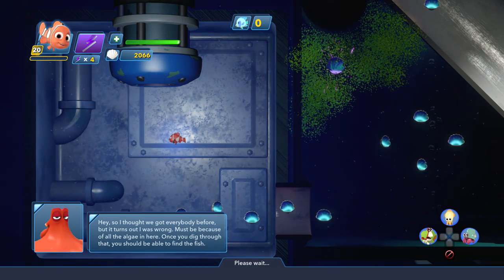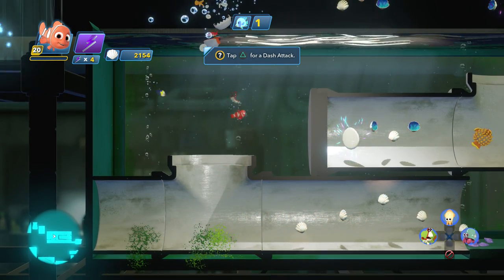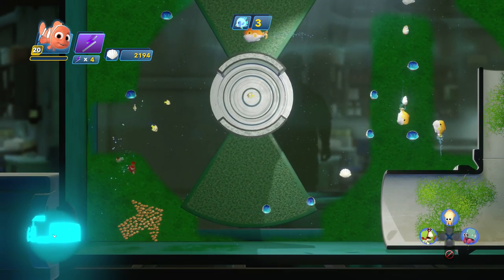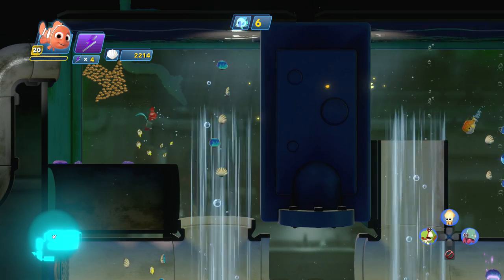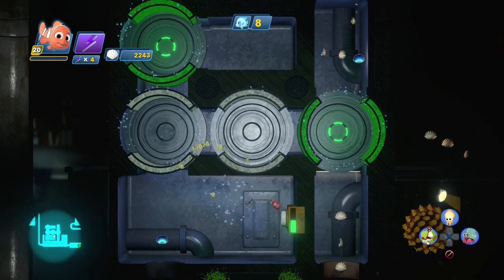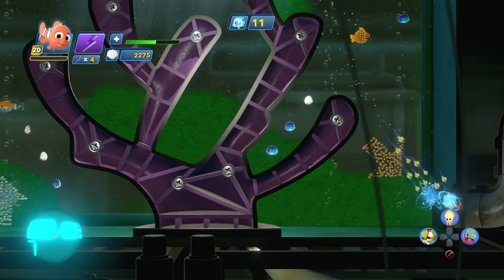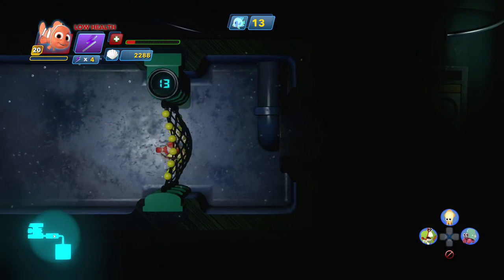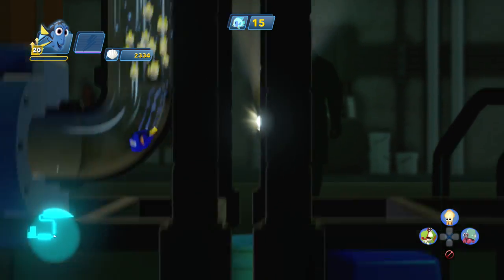THE QUARANTINE SNEAK! - Finding Dory Play Set Let's Play - Ep. 8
It is time to begin the final playset in the Disney Infinity franchise, Finding Dory. I will be doing a "let's play" of the entire playset. Let me know what you want to see covered in the comments below!

We are here to have fun. Any rude or hurtful comments made to anyone will be banned. Don't do it :)